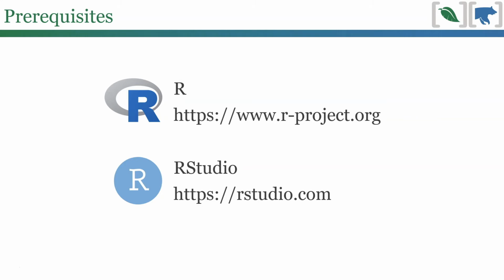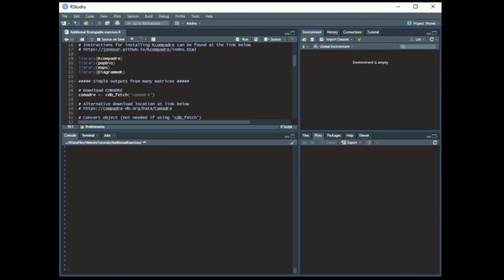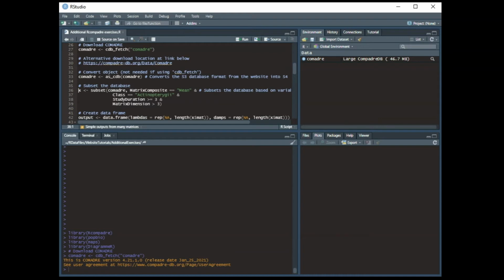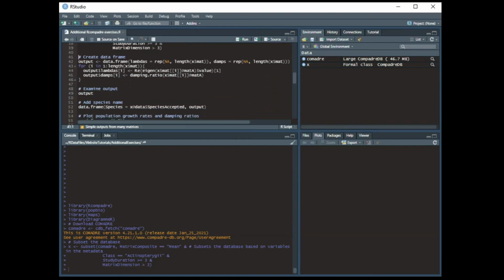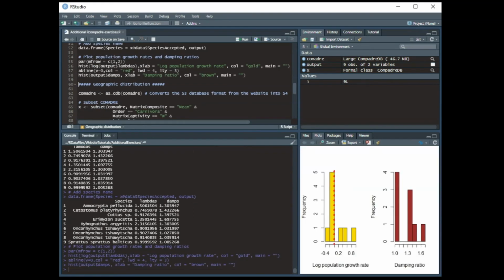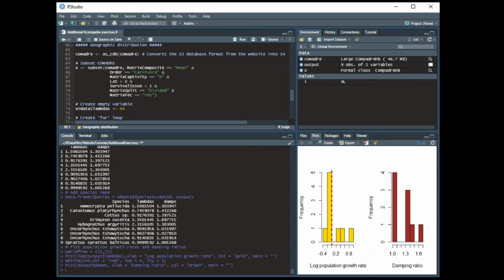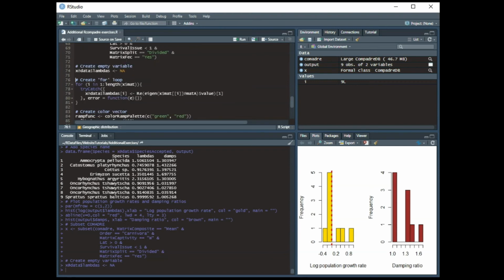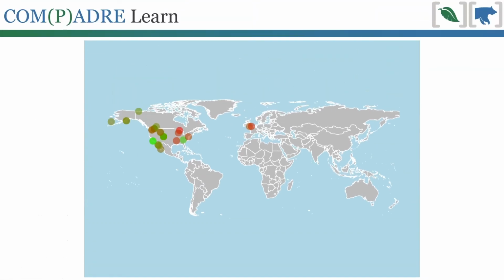Additional Rcompadre Exercises Tutorial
Tutorial for conducting basic analyses across species, using matrix population model (MPM) data from the COMPADRE and COMADRE Matrix Databases and the Rcompadre package in R. This video accompanies the exercises posted